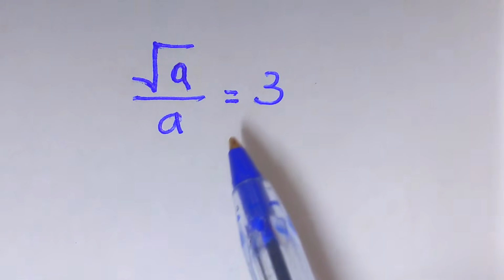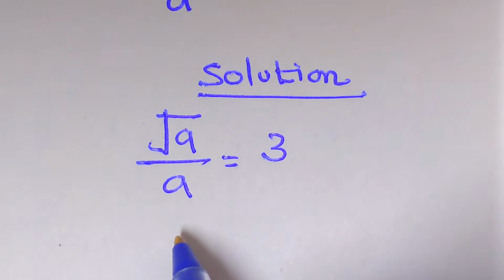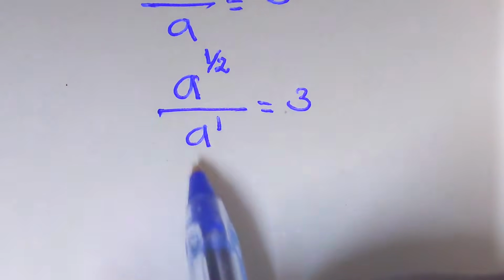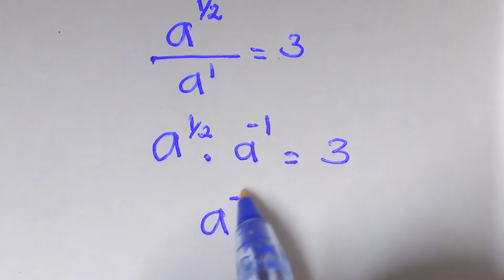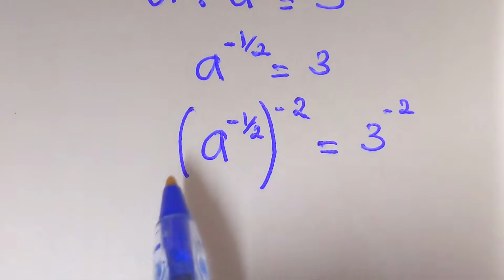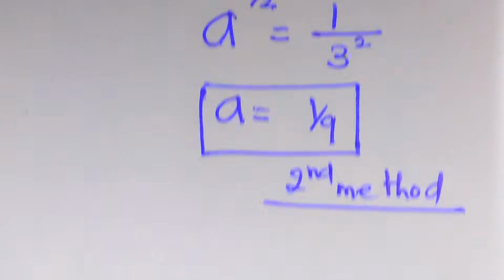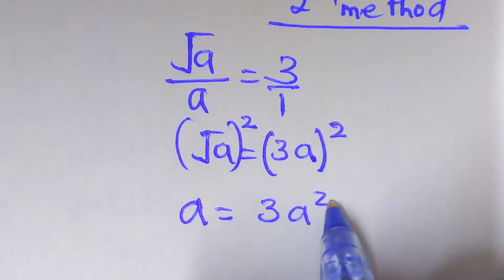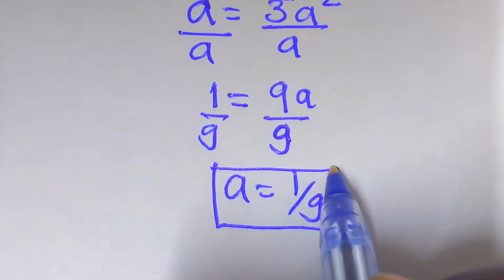Germany | Maths Olympiad | Can You Solve this?